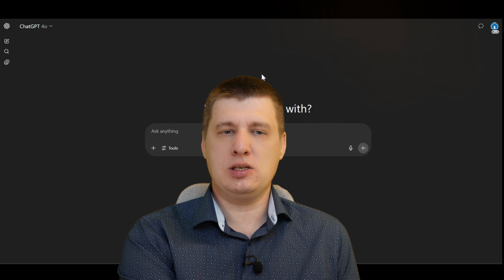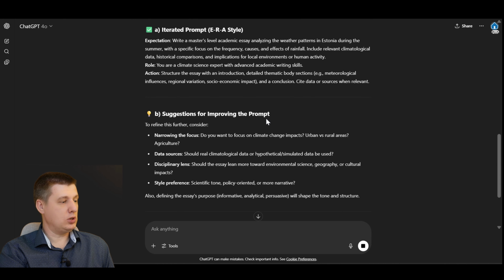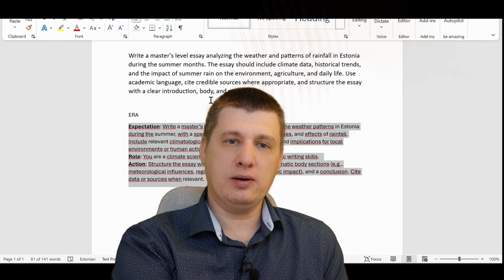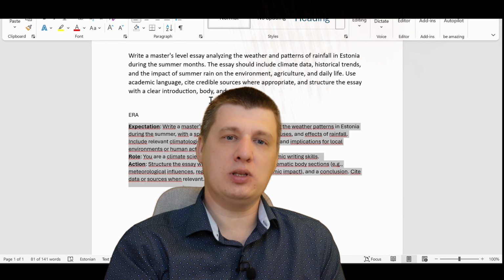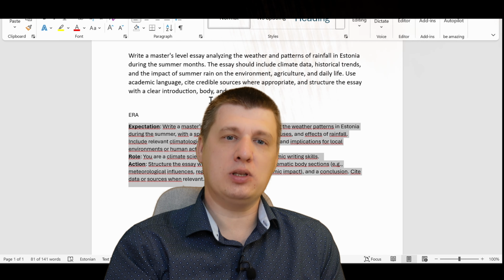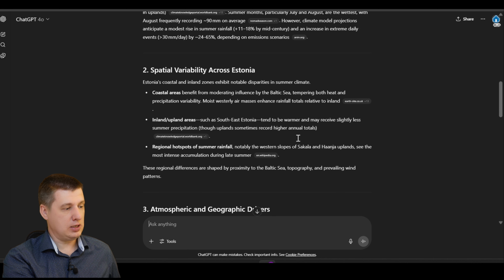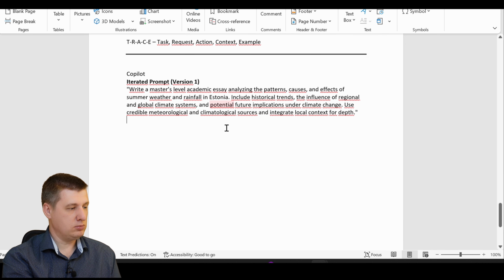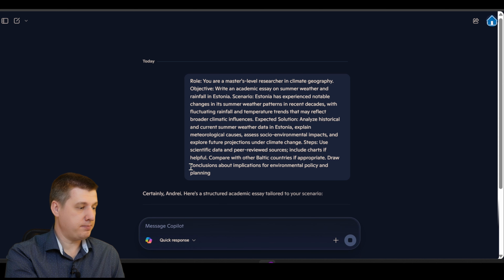AI video 3 (frameworks)